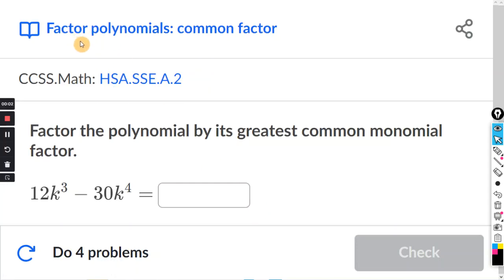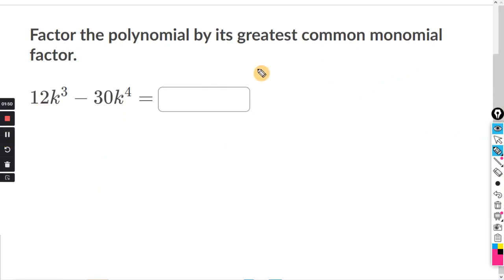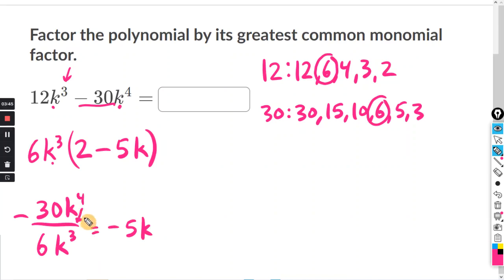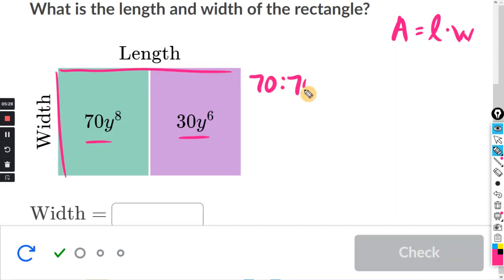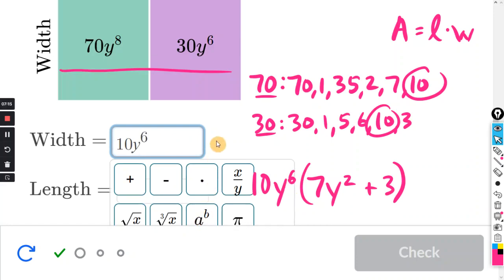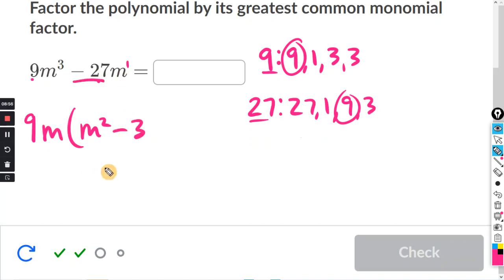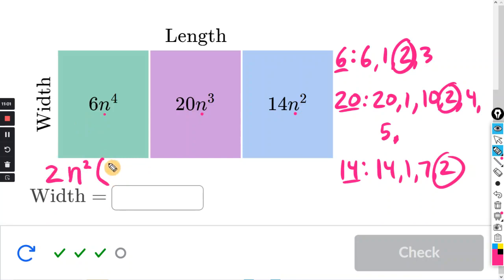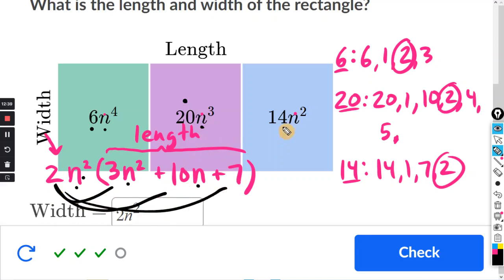Factor polynomials : common factor : Khan Academy